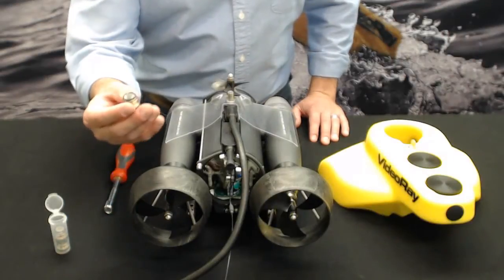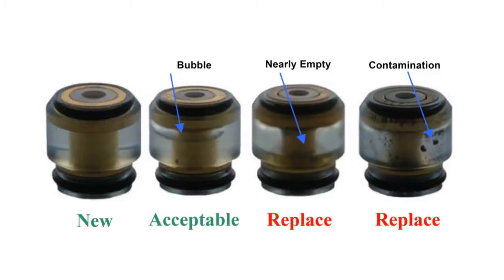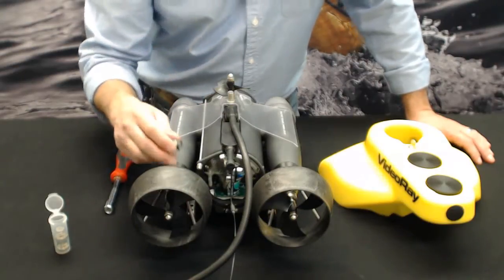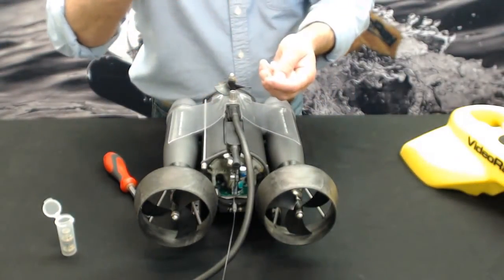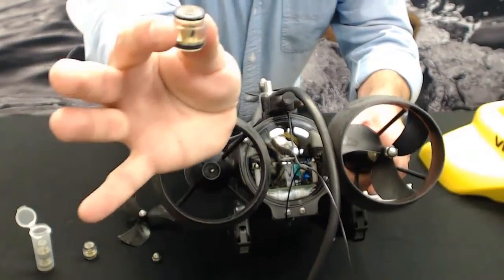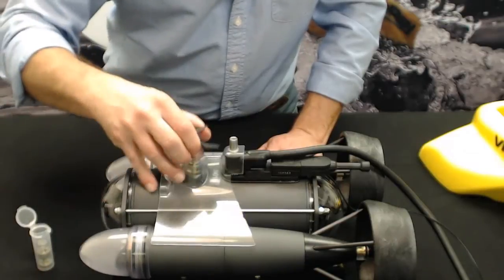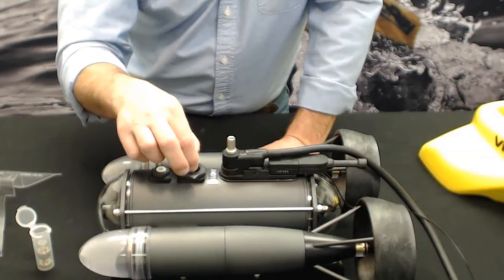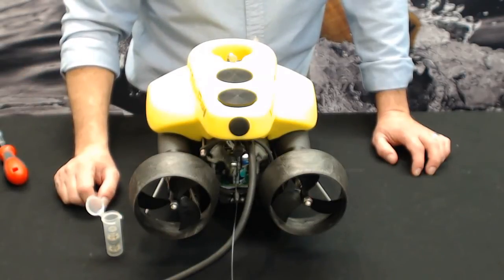VideoRay Basic Training Video #12 - How to Change VideoRay ROV Cartridge Seals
A video tutorial on the importance of the cartridge seals on the VideoRay remotely operated vehicles and how to inspect and change them.